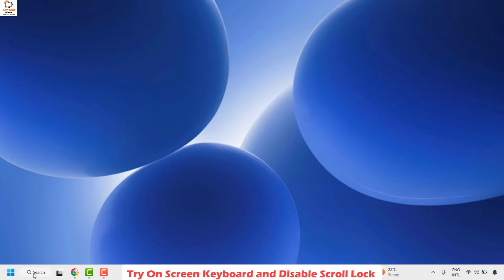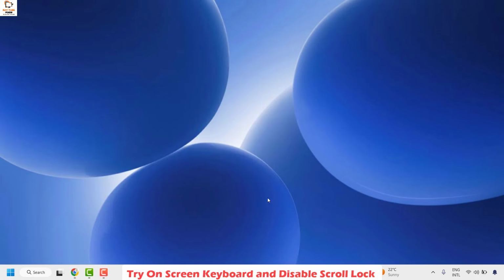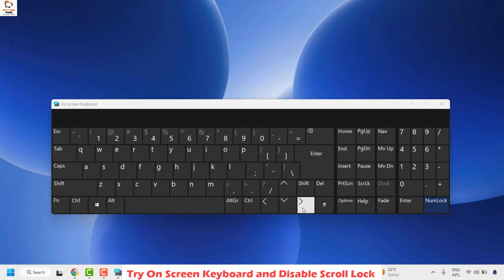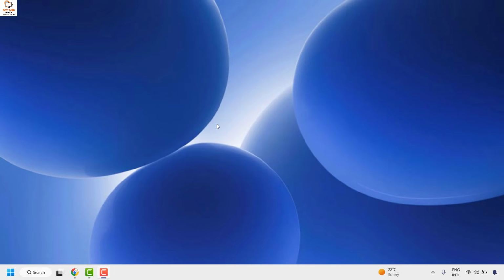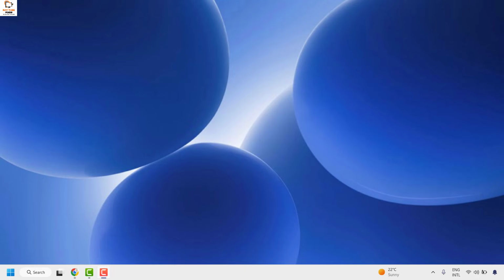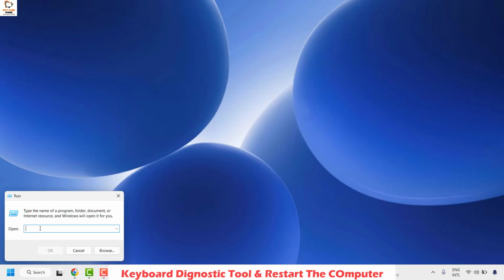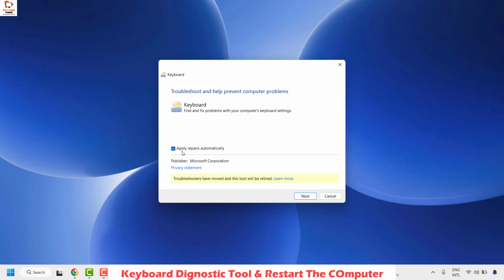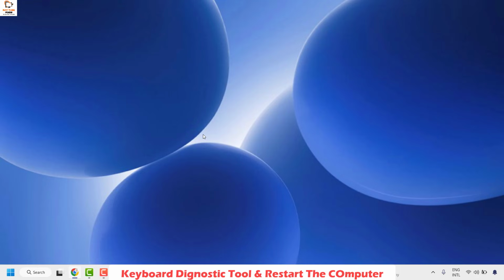Laptop Arrow Keys STOPPED Working? Here's the Fix!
Laptop Arrow Down and Right keys suddenly stopped working

Here is the video guide to solve if the Laptop Arrow Down and Right keys stop working.

Command Used:
msdt.exe -id KeyboardDiagnostic